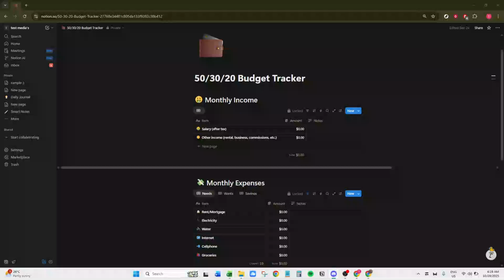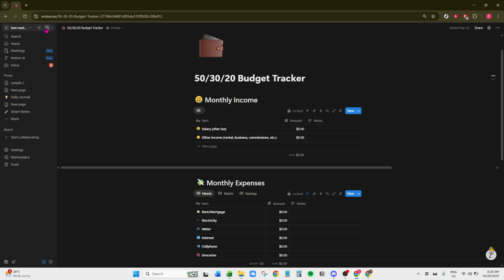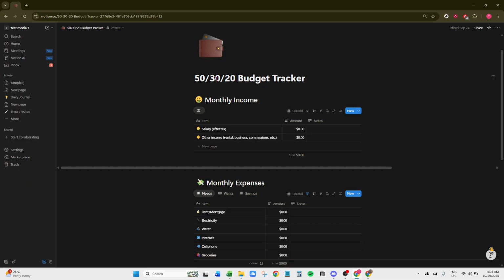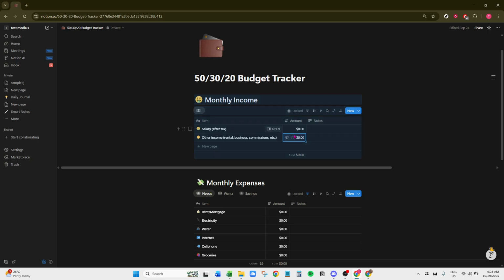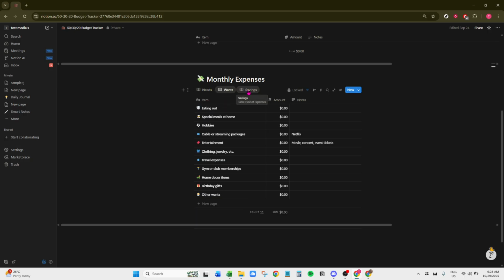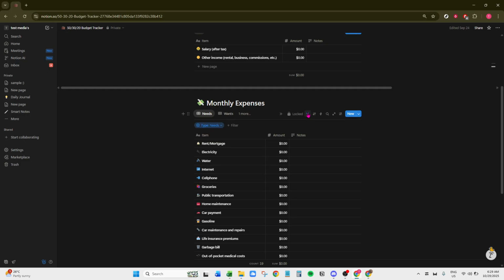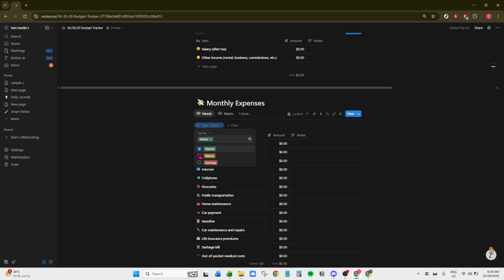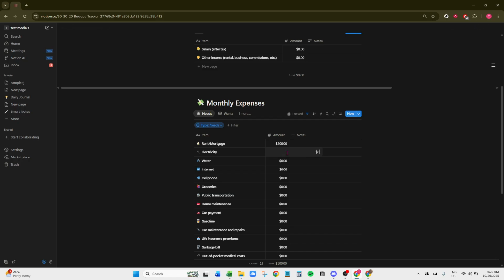How To Use Notion For Budgeting [2026 Guide]